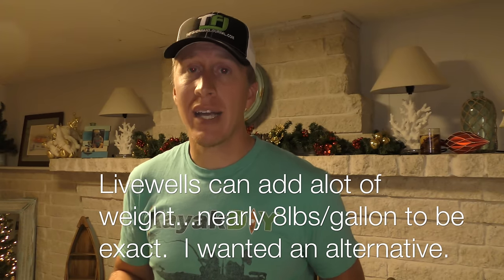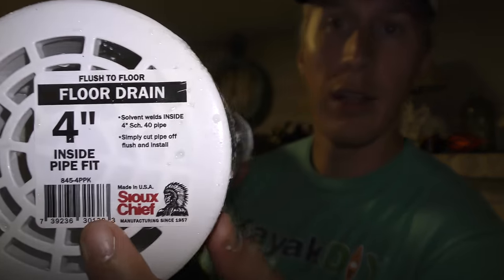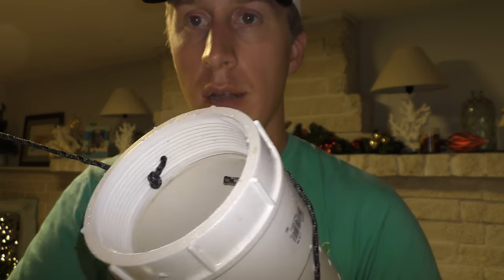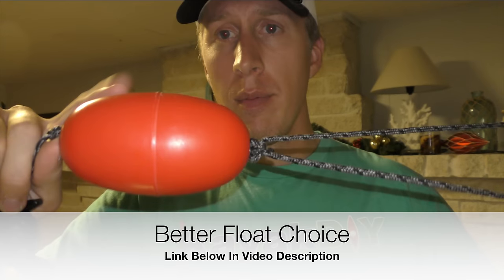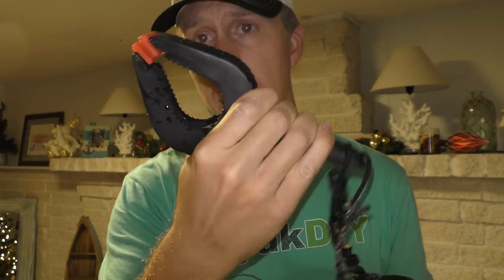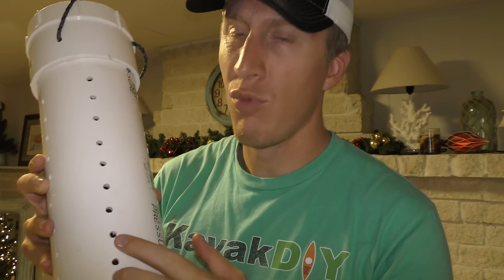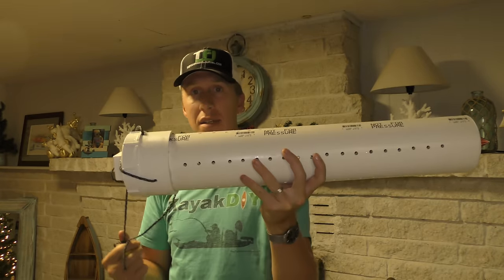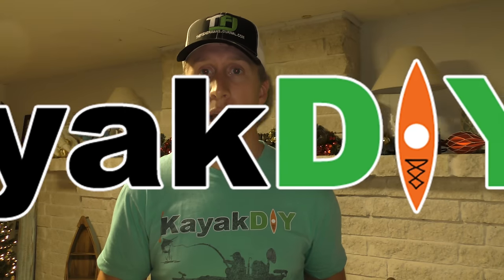Homemade PVC Bait Tube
Build Supplies:
Rope Float
4"x24" PVC Pipe (Home Depot)
4" Floor Drain PVC Cap (Home Depot)
4" PVC Threaded Cap End (Home Depot)

This bait tube was created due to me being unhappy with existing options that worked well for kayaking.  Not all my kayaks work well with my on-board homemade bait-tanks/livewells.  Livewells on-board can add a lot of weight to the kayak (approx 8lbs/gallon).  The in-water bait container options on the market created a ton of drag when paddling.  Thus, I needed something more hydrodynamic that could tow smoothly while paddling.  This is what I came up with after multiple revisions.  This keeps my greenbacks (bait fish) happy until I need them.  You can get more KayakDIY content via our other sites listed at end of video.

Best Of Wishes This Holiday Season,
Justin Lammers
KayakDIY